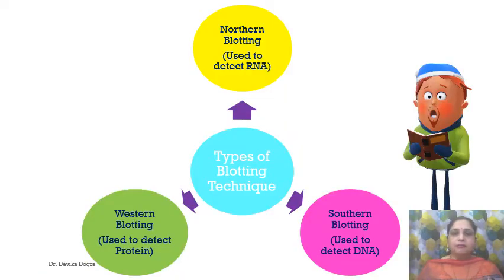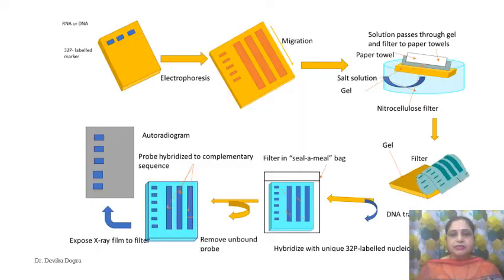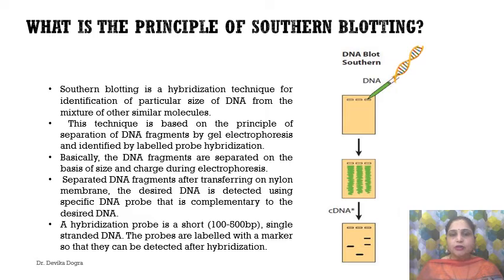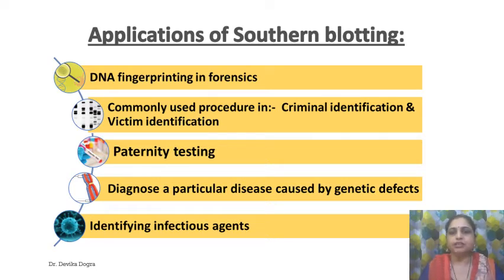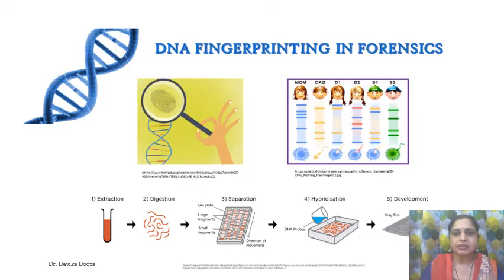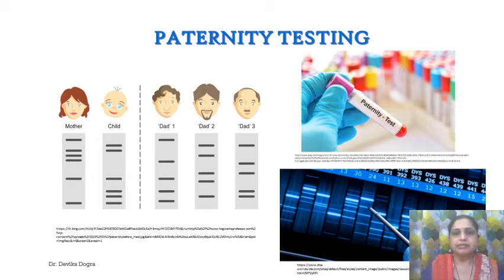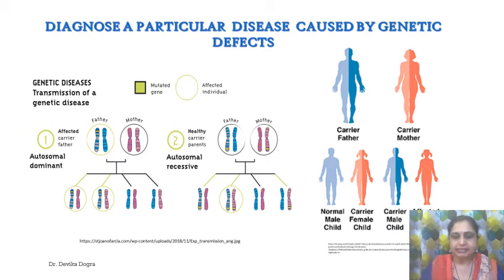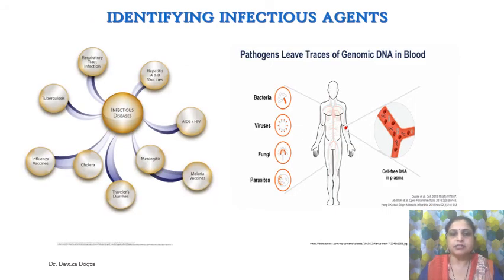Southern Blotting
In this video I have described blotting techniques in  brief & emphasized more on southern blotting ,its  principle and application  in various fields like forensics and diagnostics